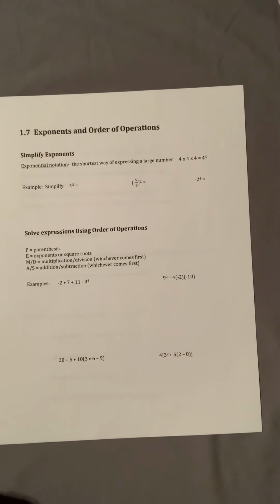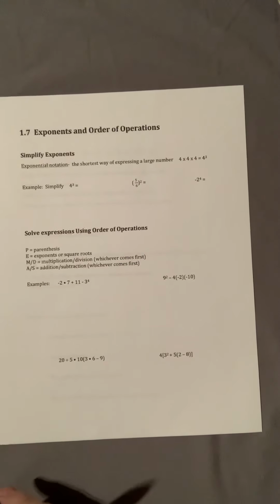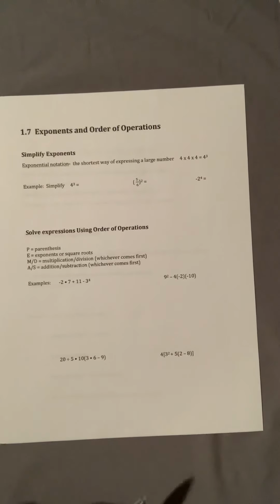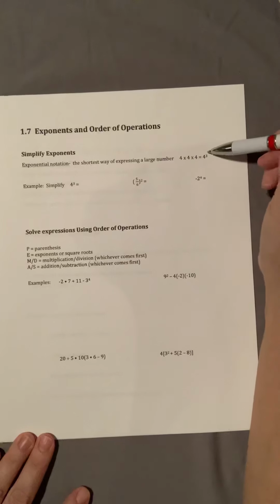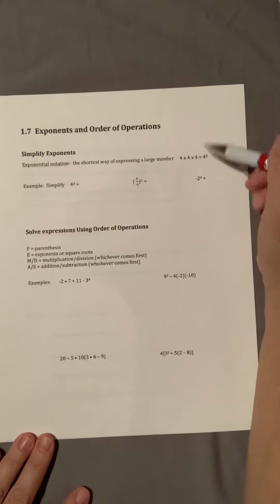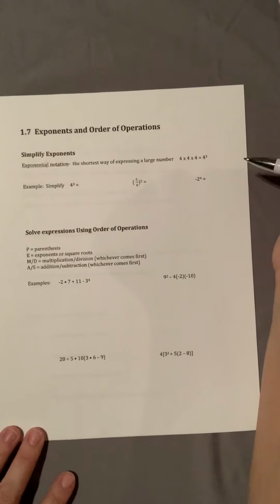094 1.7-1.8 part 1